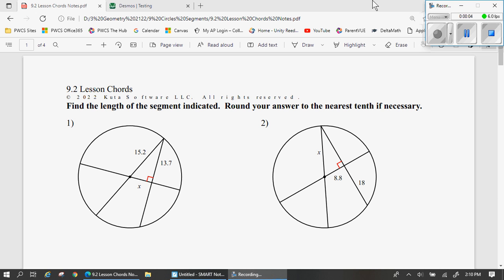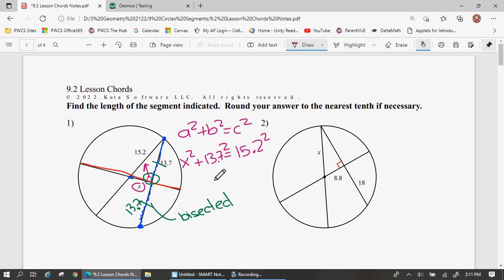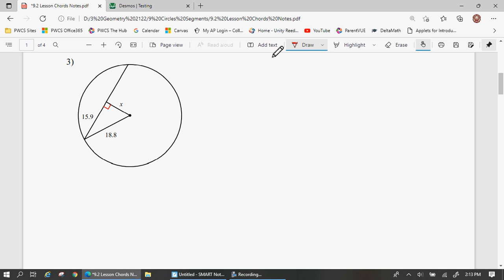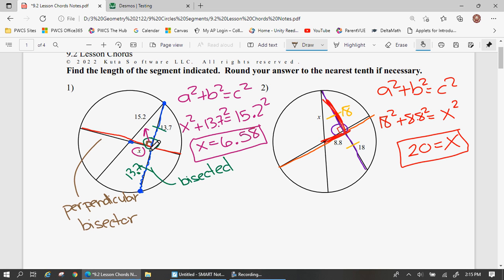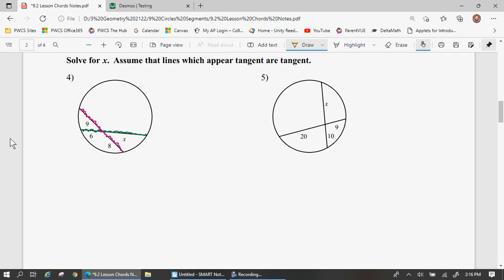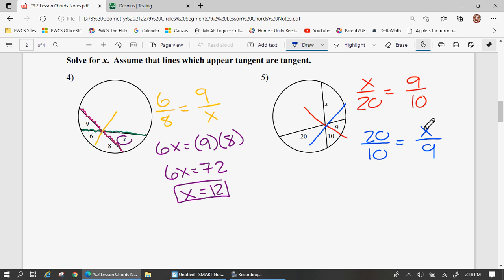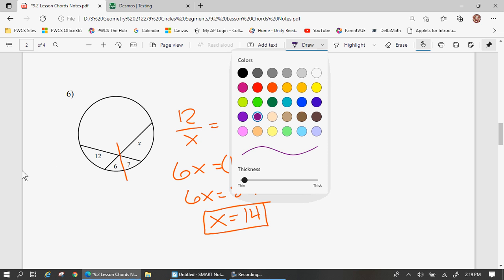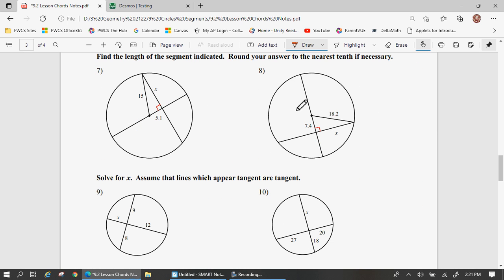9 2 Lesson Chords